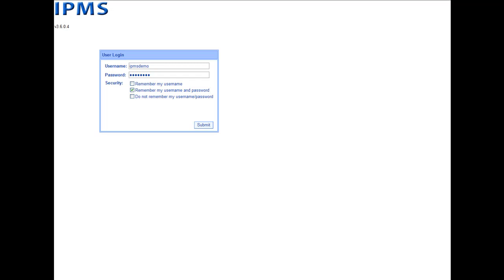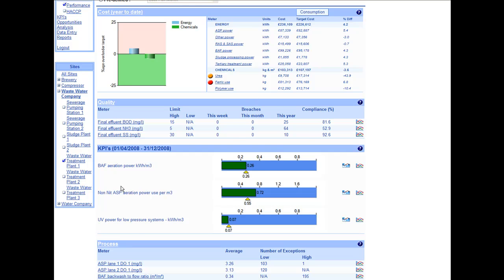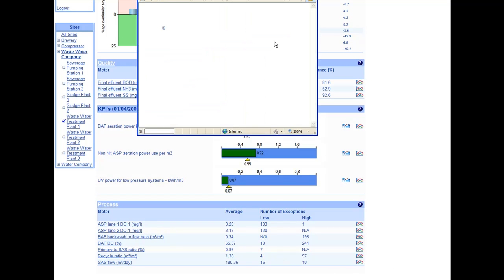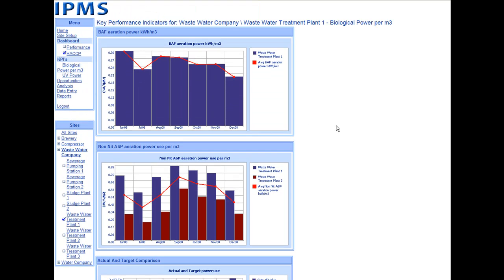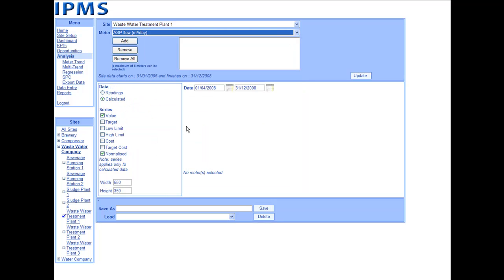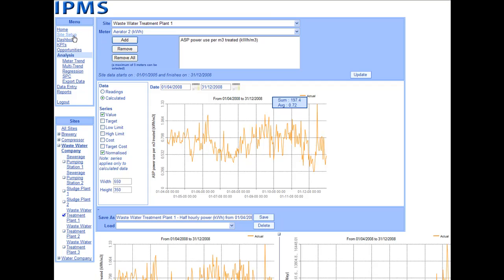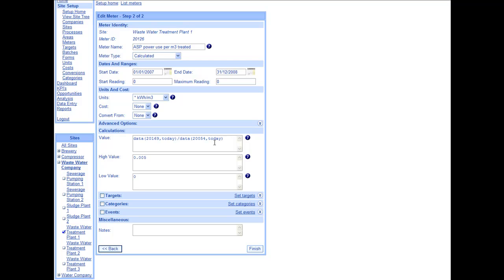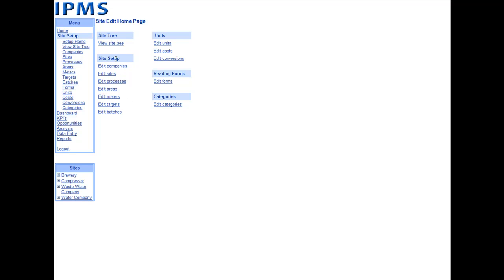IPMS demo 08092011.mp4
Meniscus overview of web-based utility, energy and performance management web site